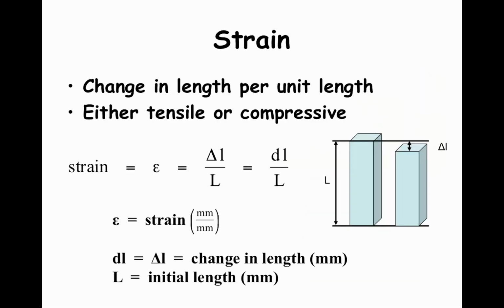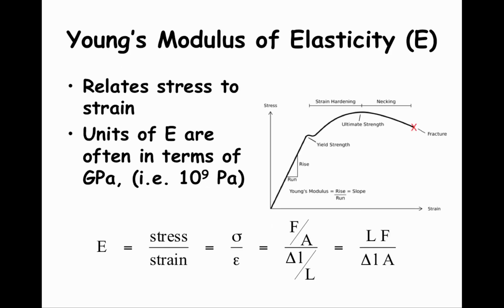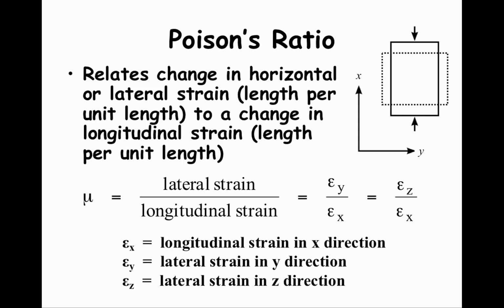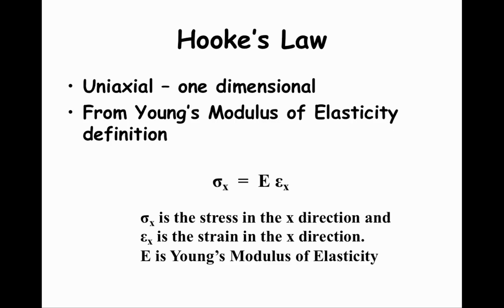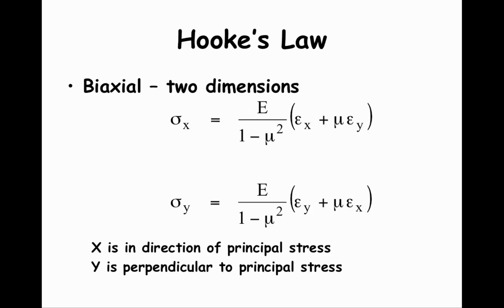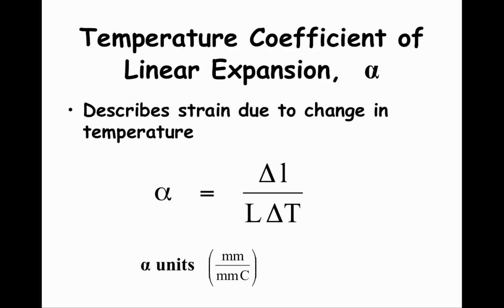Lecture 16 Part 1